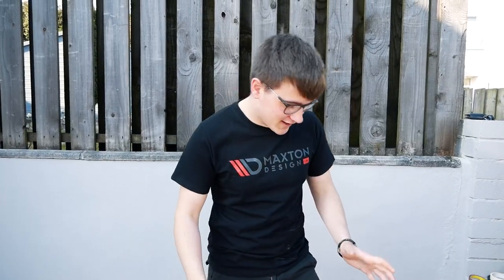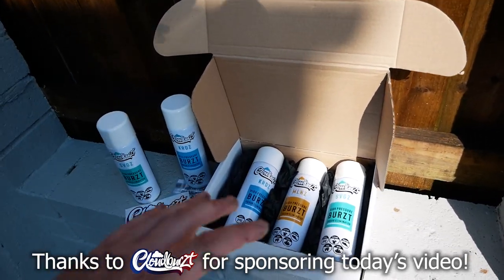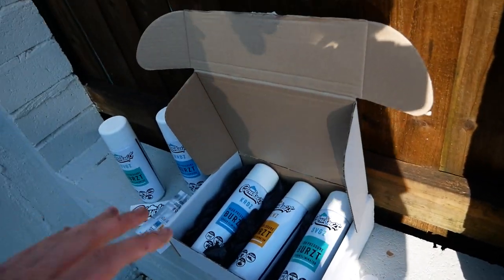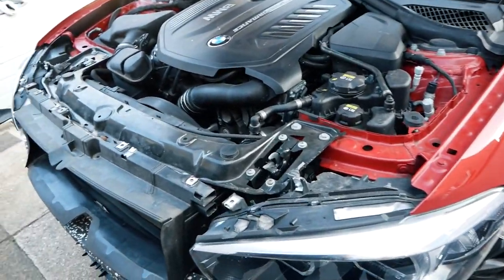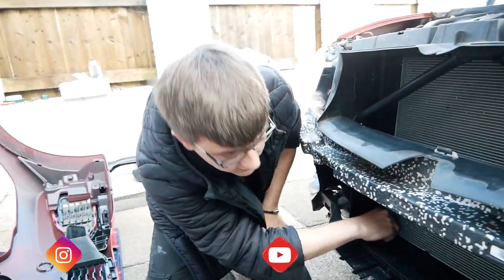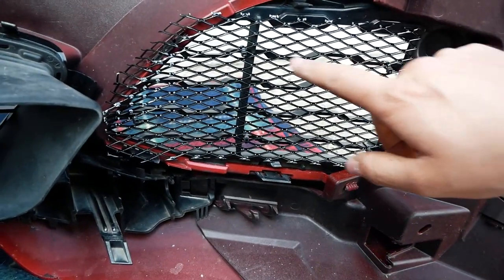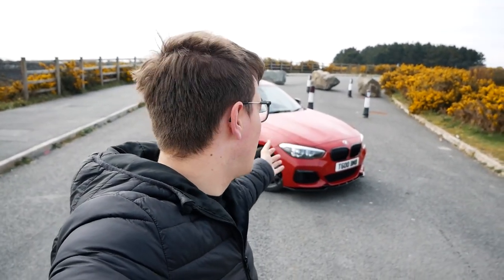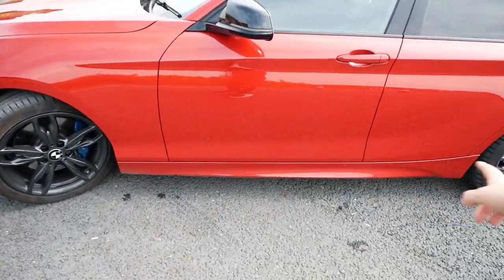ALL MLITE OWNERS NEED THIS MODIFICATION! 👀 + Splitter install 🔥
ALL MLITE OWNERS NEED THIS MODIFICATION!

► MY BMW M140I BUILD SO FAR:
- Upgraded Reg lights: Message @noorjosef on Instagram (Mention me)

- Brett Barnes